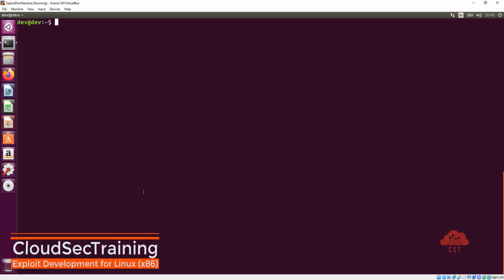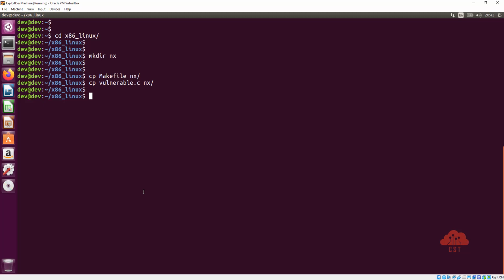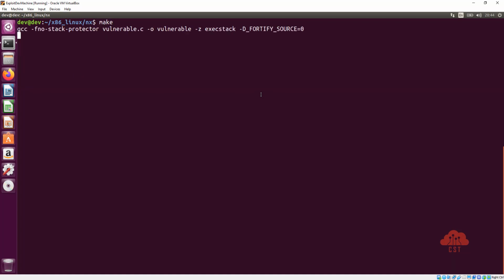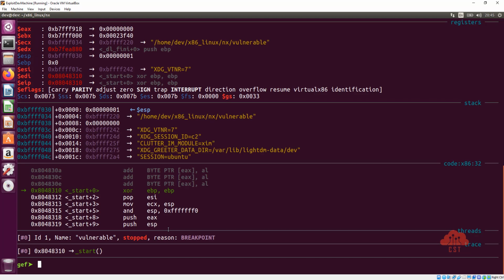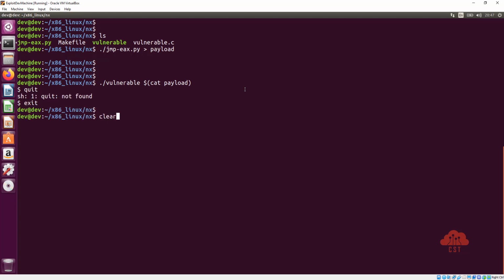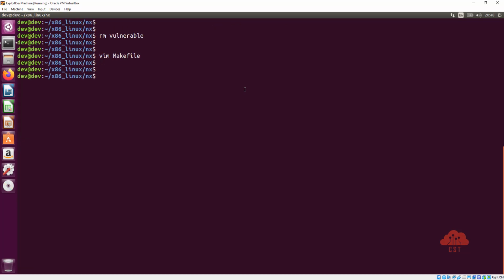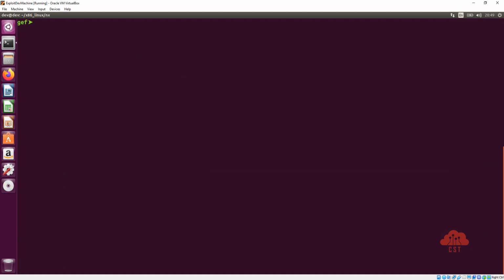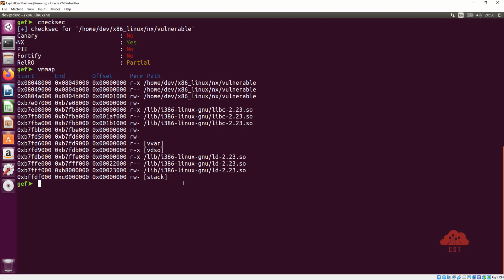Exploit Development for Linux (x86) - Understanding NX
This playlist has a list of free videos from the course "Exploit Development for Linux (x86)".